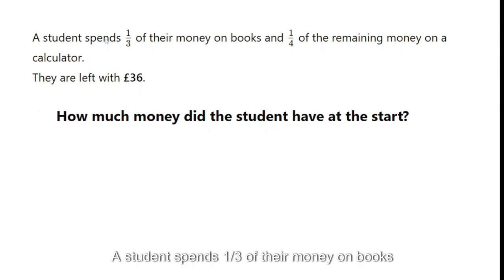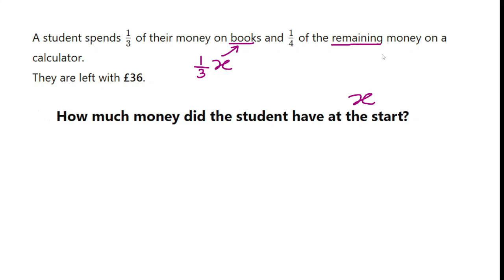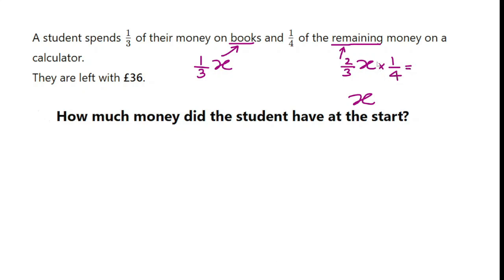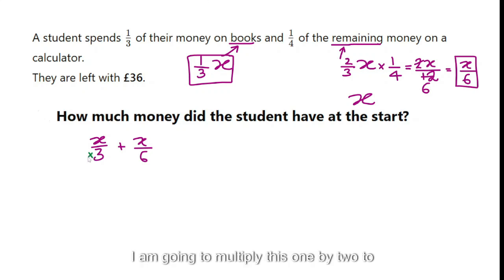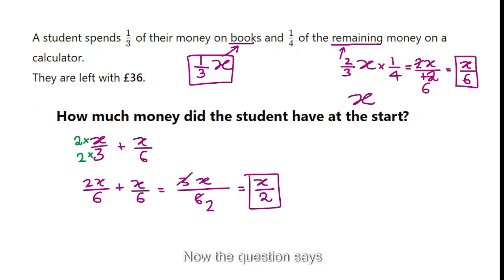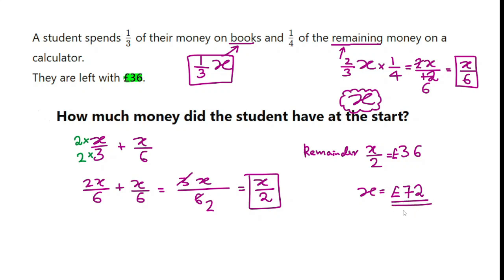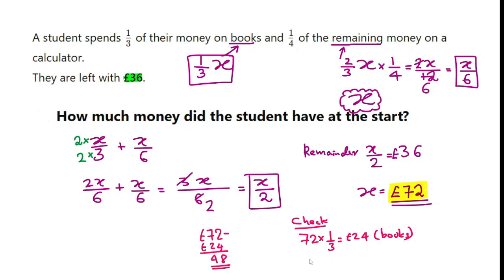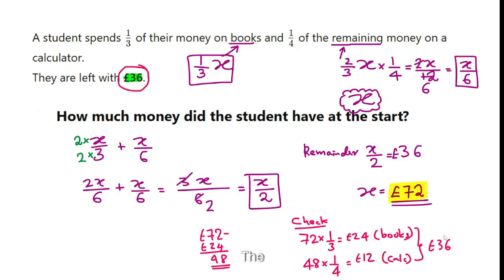GCSE Maths Exam Sprint Series 7 Forming & Solving Equations ✅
Learn how to form and solve equations in this GCSE Maths walkthrough! We take a classic exam-style question and break it down step-by-step so you can boost your marks.

You’ll learn:
✅ How to turn worded problems into equations
✅ How to solve linear equations accurately
✅ Key tips to avoid mistakes
✅ Full mark model answer explained

🧠 Ideal for Foundation & Higher Tier, and suitable for Edexcel, AQA & OCR students.
✍️ Great for exam revision or homework help!